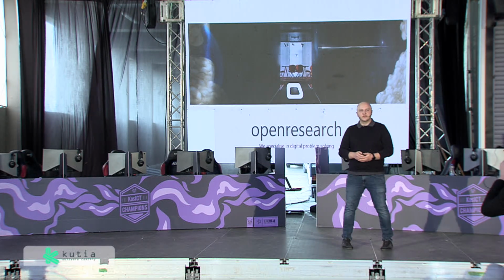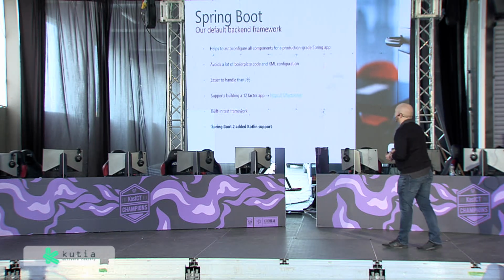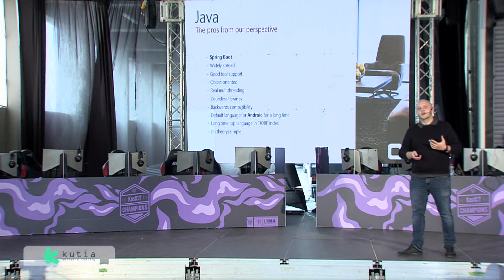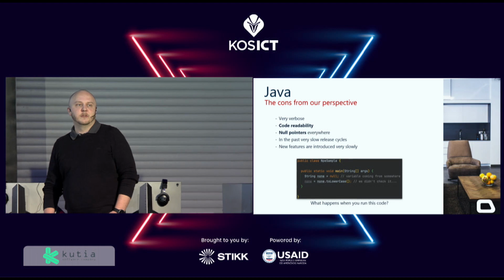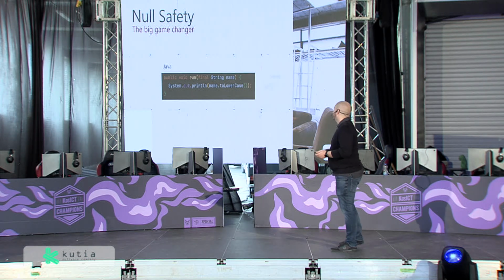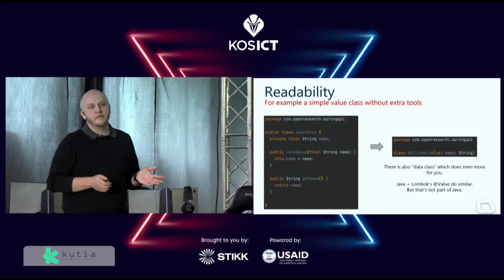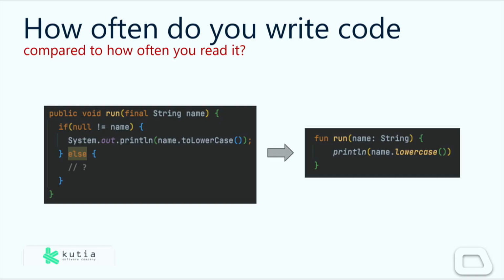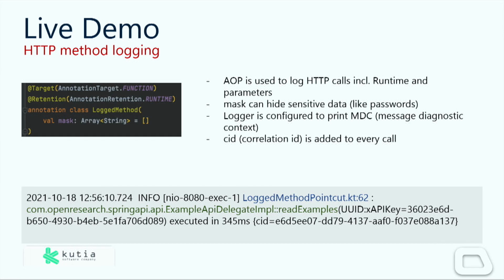API development with Spring Boot & Kotlin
Mr. Manuel Bogner - OpenResearch GmbH